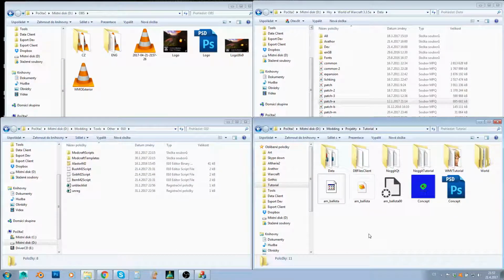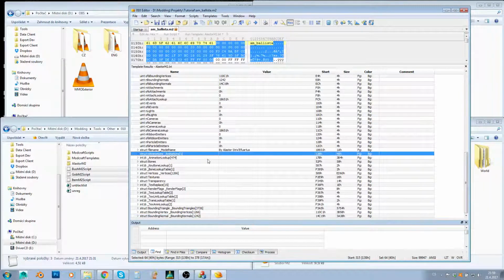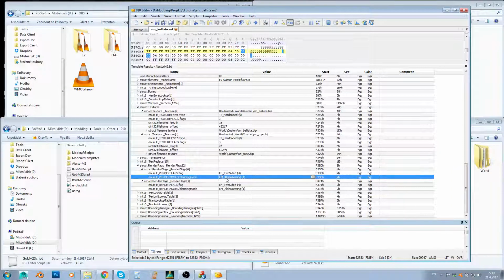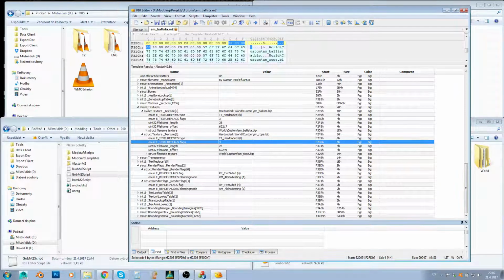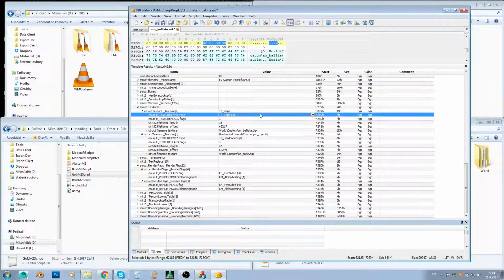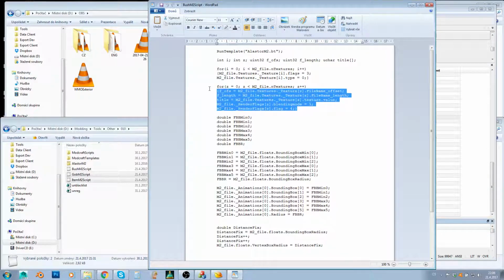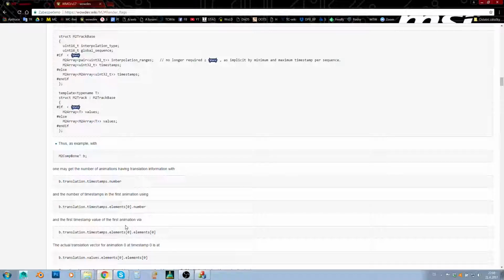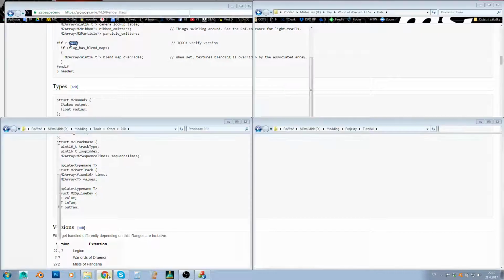M2 - Final Edits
Advanced M2 tutorials&content
M2 lights: